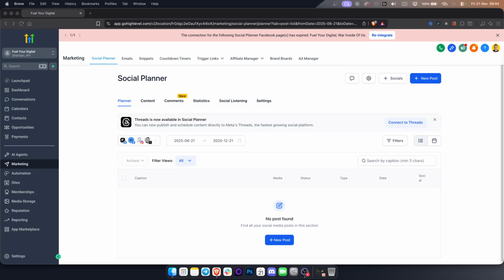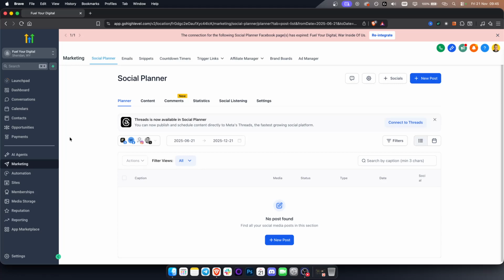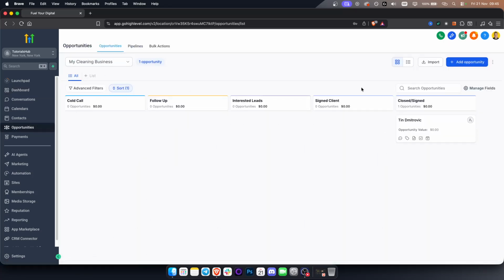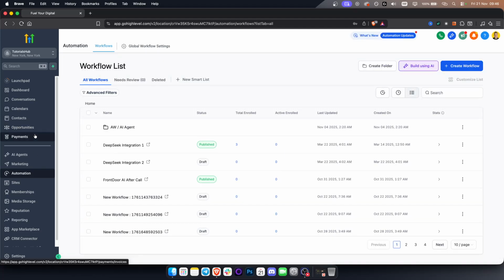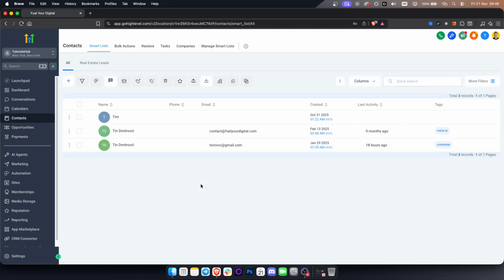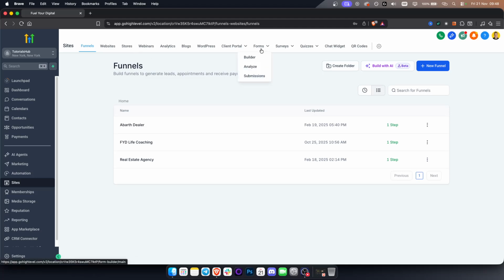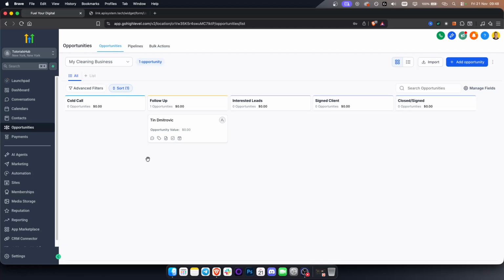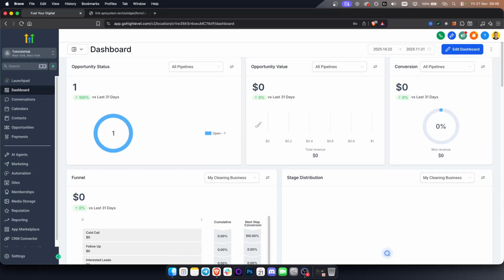Best CRM for Property Management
In this video, I reveal the best CRM for property management, focusing on tools that help property managers automate tenant communication, schedule maintenance, track owners, manage leases, and streamline operations. You’ll learn which CRMs offer the best integrations, automation features, reporting, payment handling, and mobile tools for on-site work. If you manage rental properties, units, or buildings, this video shows you the most efficient CRM options to use in 2026.